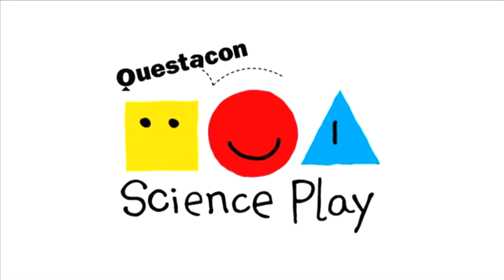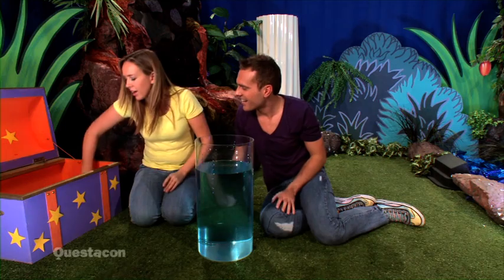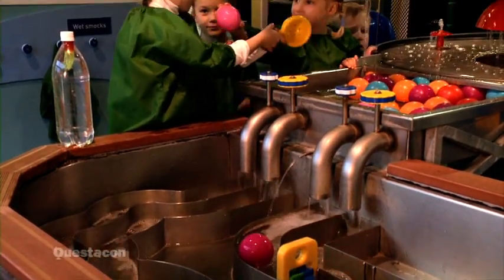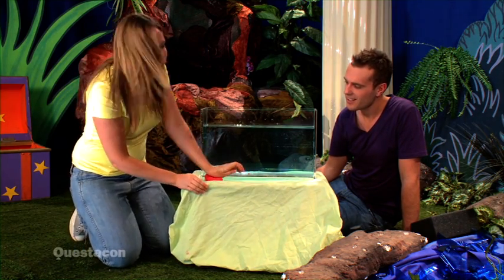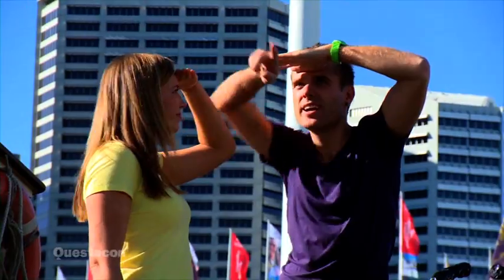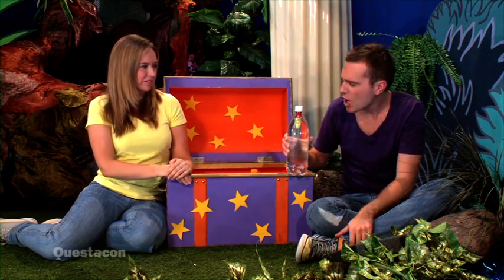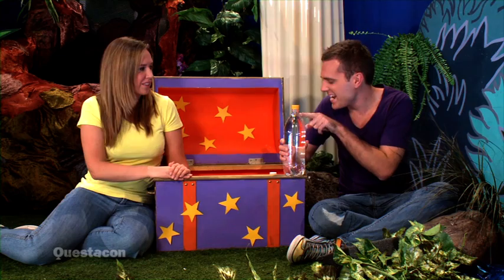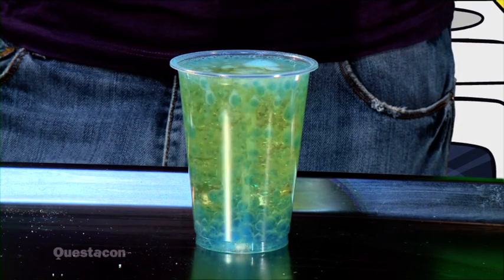Science for Early Childhood: Things that Float and Sink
Science Activities for Toddlers and Early Childhood. Science Play aims to encourage young children's curiosity and engagement with science while learning. In this episode, Float The Boat, Cordelia and Lang explore why some things float, and others sink.
Videos written and presented by Cordelia and Lang